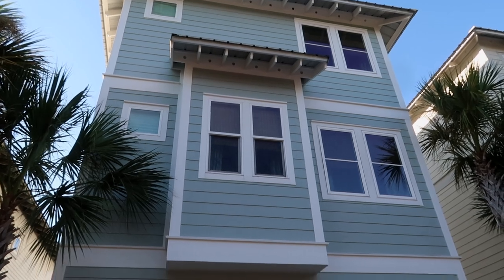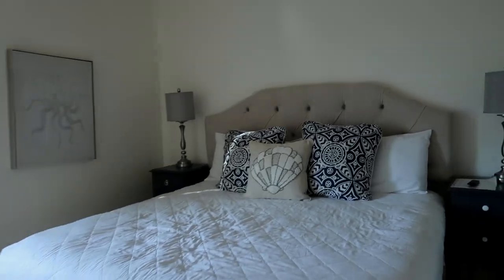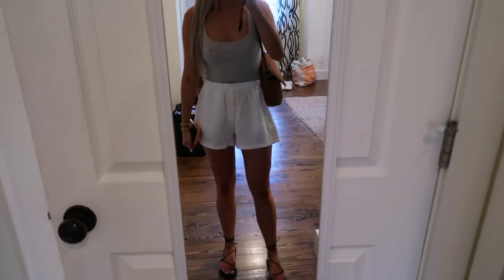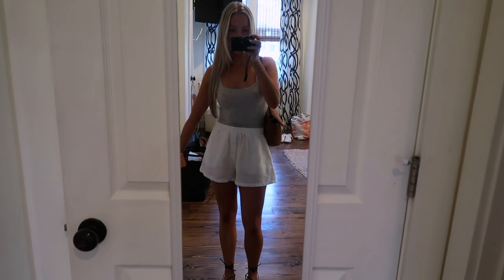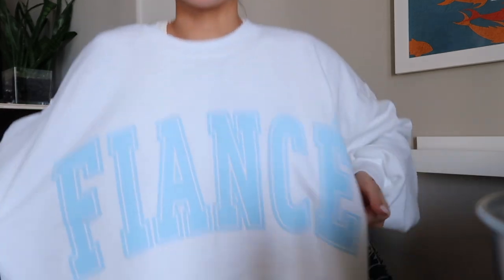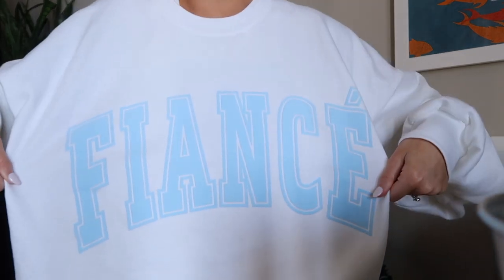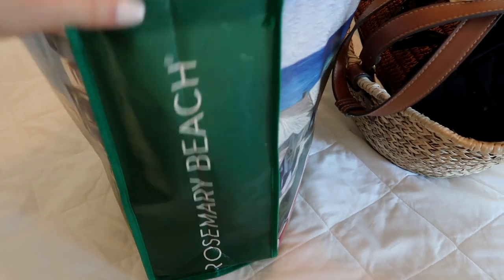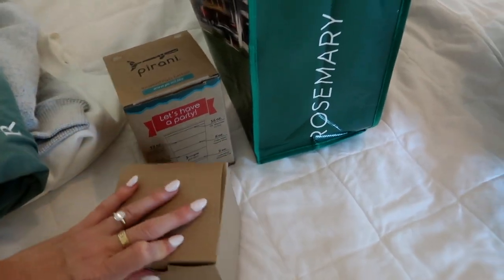ROSEMARY BEACH VLOG: getting engaged! + a few days in 30A Florida with friends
ITEMS MENTIONED:
White Set
Grey Skims Tank
Black Strap Sandals
Straw Bag
Bathing Suit Coverup
Straw Bucket Hat
White Floral Dress (engagement dress)
Fiancé Crewneck (blue out of stock but grey in stock)(I wear a size XL)
Grey Fiancé Crewneck (I wear a size XL)
Yellow & Purple Floral Dress
Black Maxi Dress